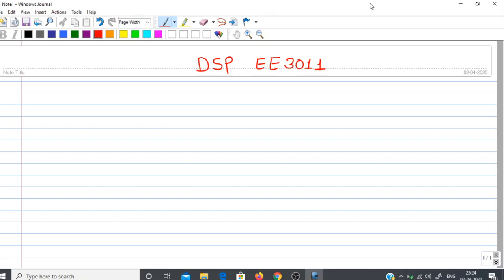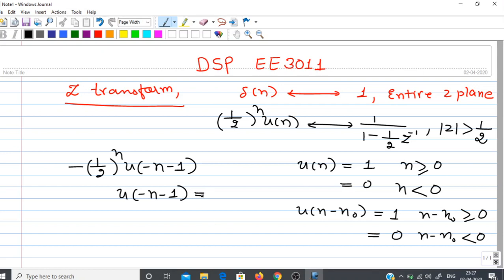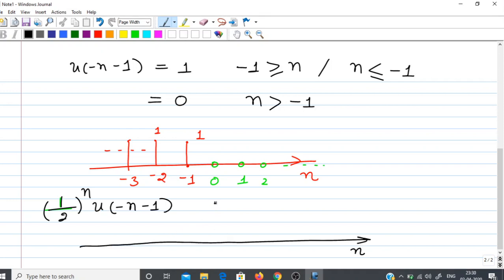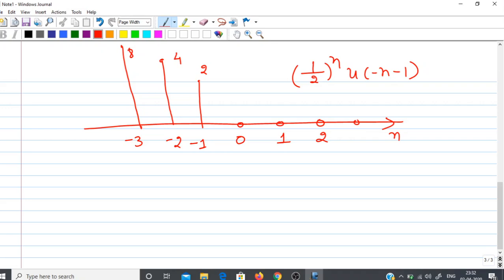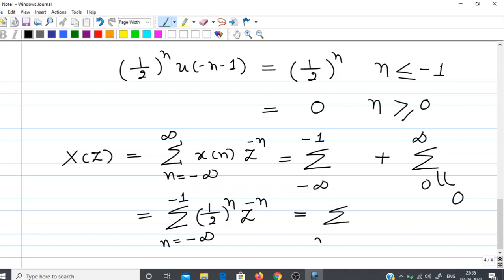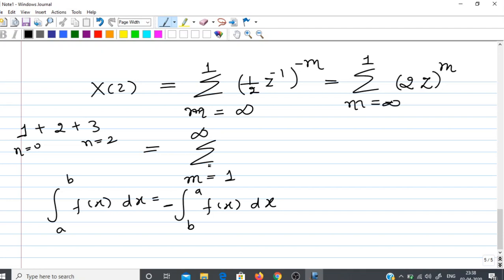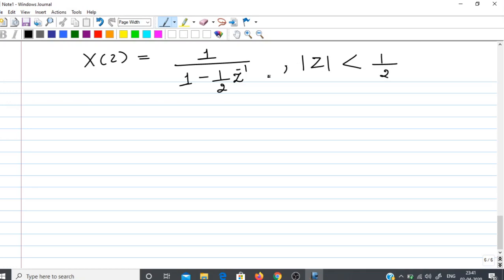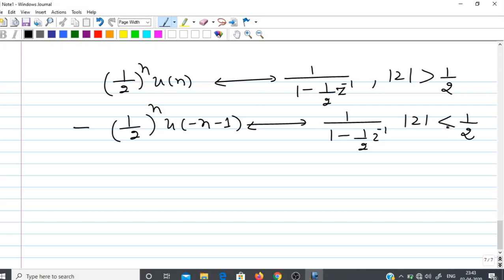Digital Signal Processing: Z Transform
Solved Examples on Z transform